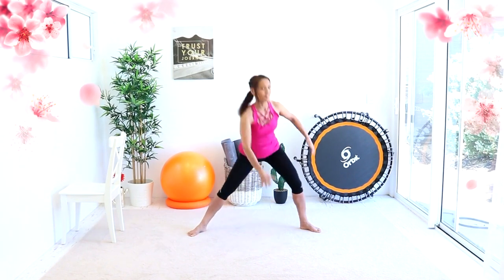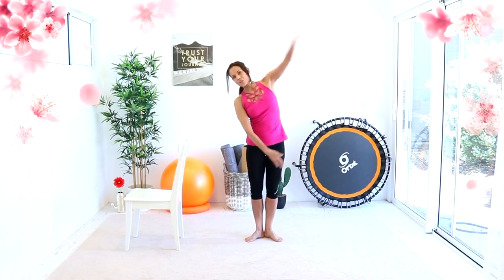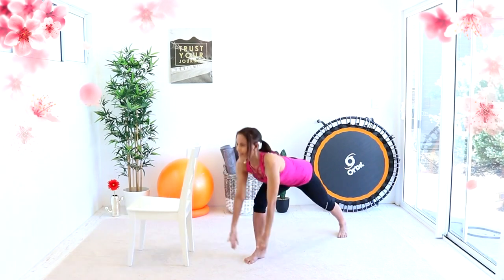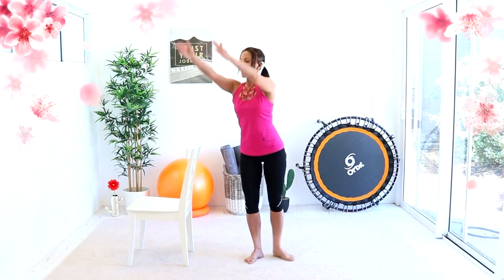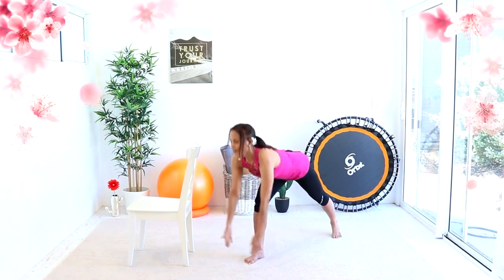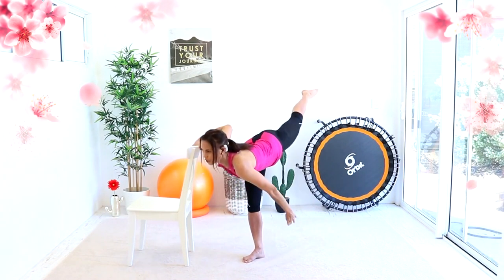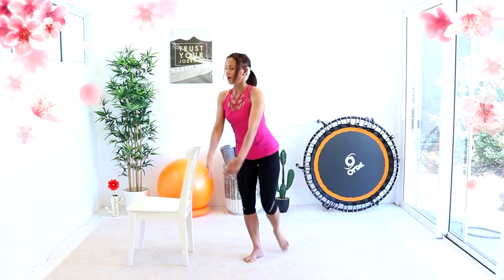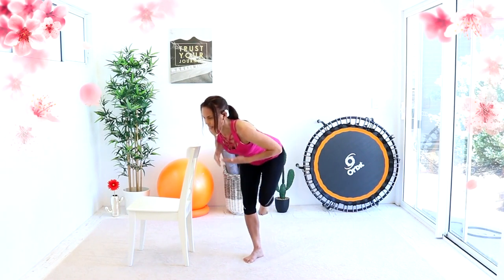Ballet Barre Workout Video - BARLATES BODY BLITZ Traditional Barre Large Range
This is the trailer for my full length Traditional Barre Large Range workout, which you can buy as a download or on DVD here

Welcome to the Traditional Barre series. You will target all your problem areas with traditional barre exercises that are tried and proven to give results. There are workouts for all the major muscle groups with some cardio factor to torch calories and a big burn! They require very little space and are highly effective, giving maximum results in minimum time.

In Traditional Barre Large Range you will use larger range of motion movements to work your muscles and keep your mind engaged. You will start with a wide plie combination using flowing arms to increase the heart rate. Then move to a side lunge and reach series before starting a fun ballet inspired combination of plie, passe and calf raises. Next comes a lunge to inner thigh pull in then lunge to raise combination, which turns into an arabesque glute raise series.Finish with some leg sweeps to get rid of any lactic acid build up.

Equipment: chair